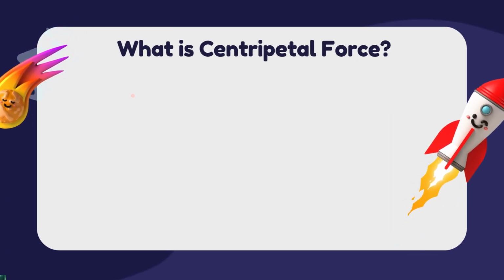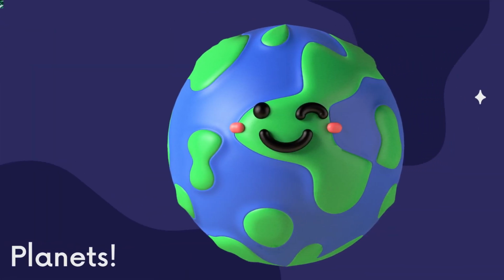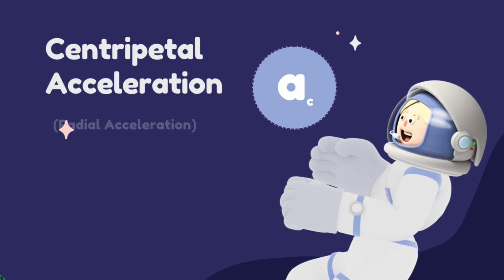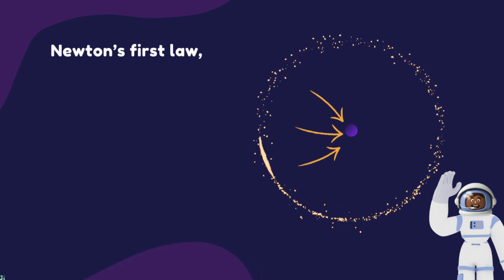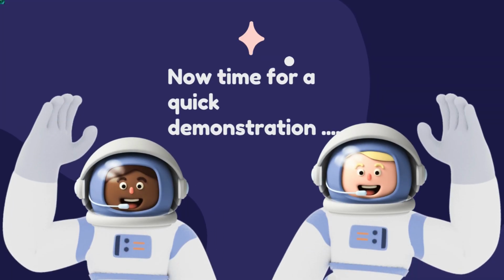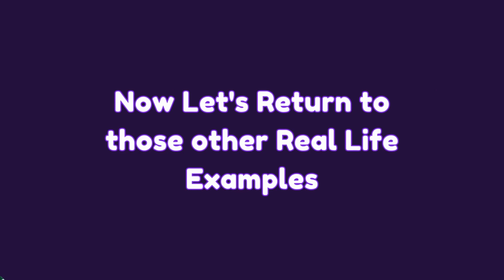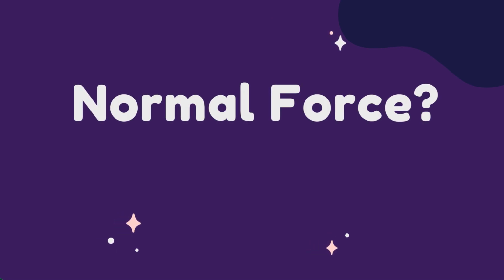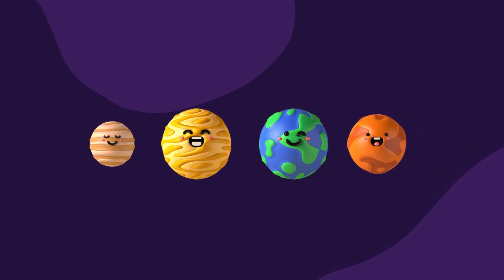What is Centripetal Force?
This was an assignment for my AP Physics Class, please don't expect another video!